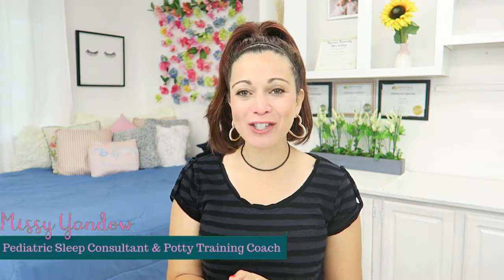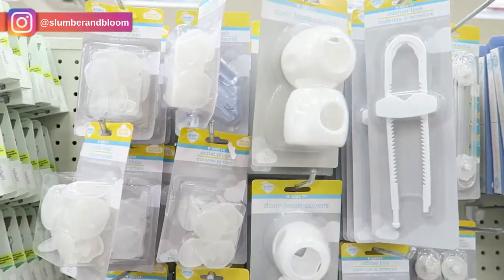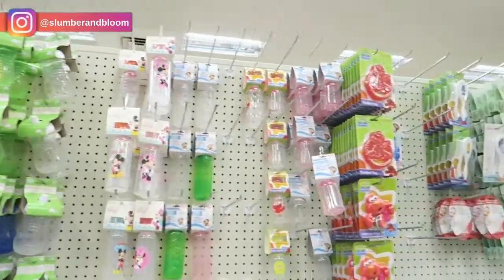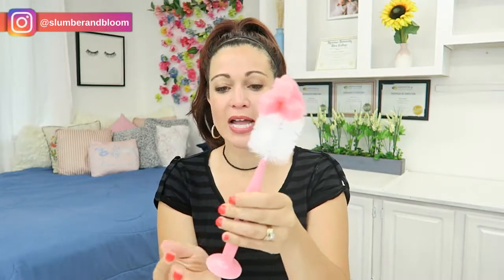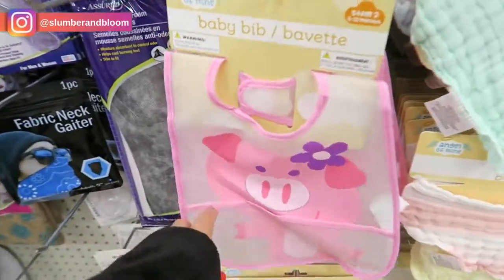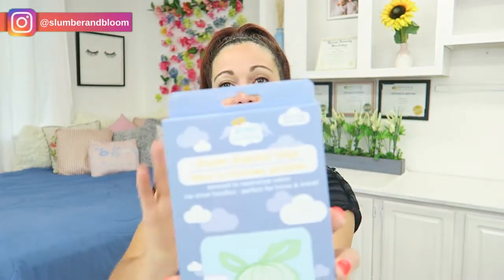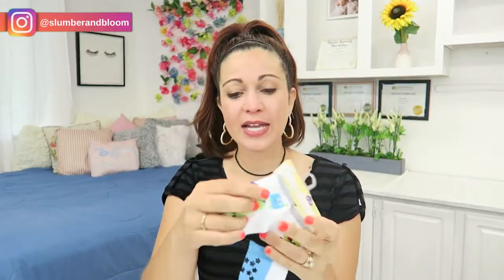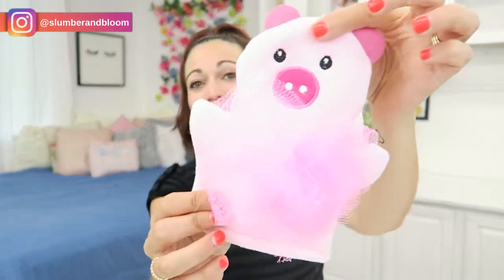TESTING BABY PRODUCTS FROM THE DOLLAR TREE| Money-Saving Must- Haves on A BUDGET!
We're going into the Dollar Tree to test out some baby must-have products! You need ALL THE THINGS for your new baby so why not save money and get things on the cheap when you can?! Save money and buy some of these items for your baby!

1:1 SLEEP OR POTTY TRAINING SUPPORT: Do you want to take the stress and guesswork out of sleep training? Do you want to potty train quickly and effectively the first time around? Slumber and Bloom offers one on one support with a full assessment of your unique situation and a personalized step by step plan.